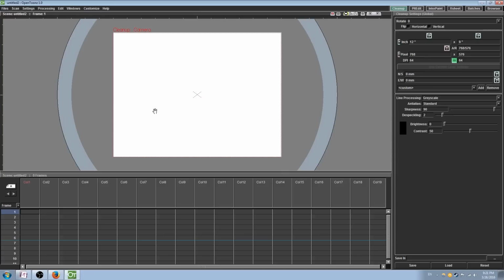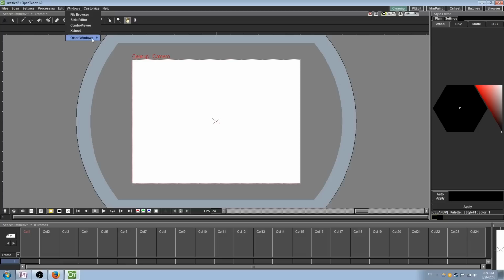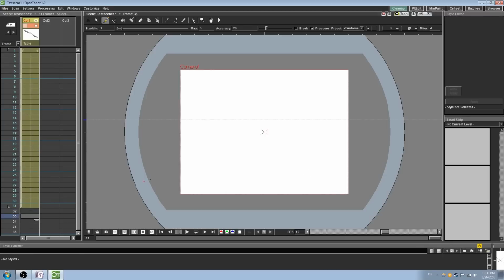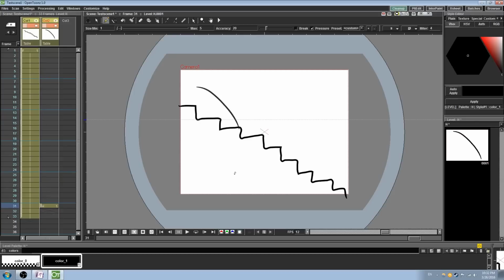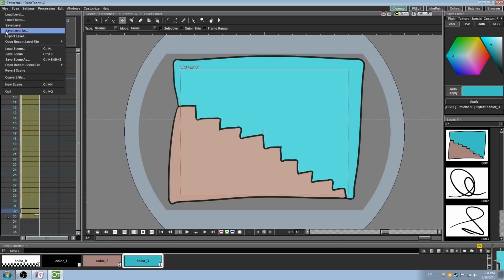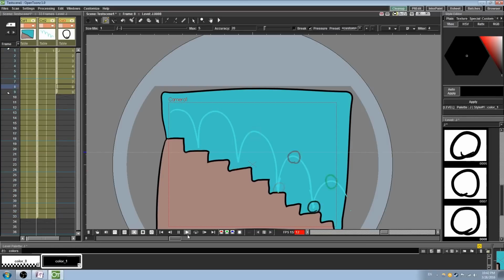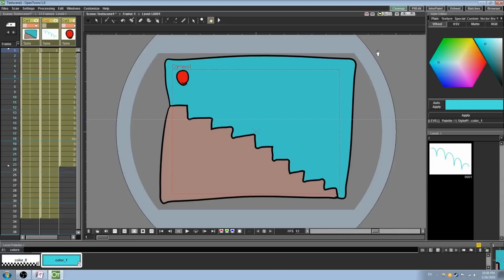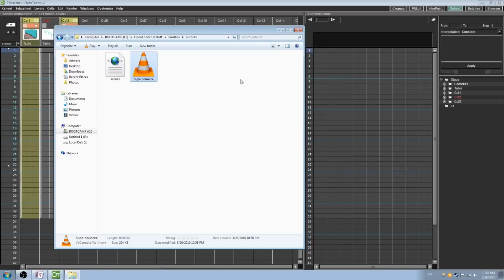OpenToonz Tutorial - Setup, Basic Animation, and Rendering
Here is a link to a few more in-depth tutorials for the program.